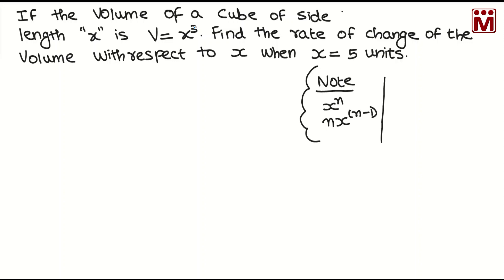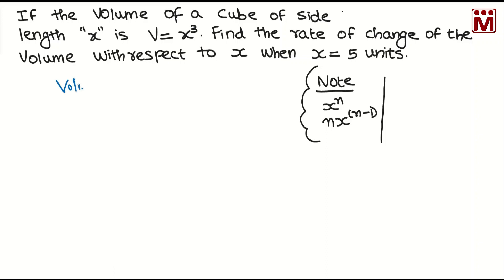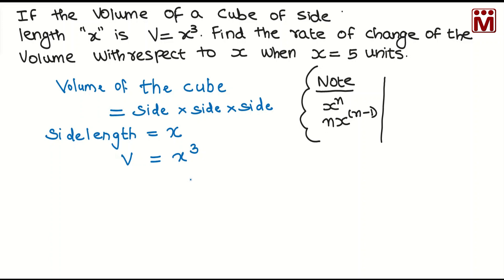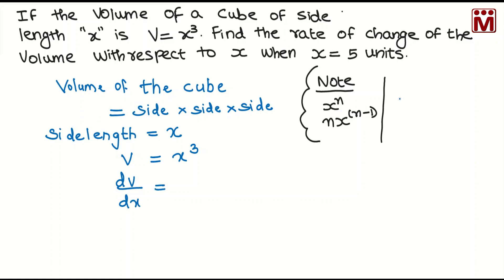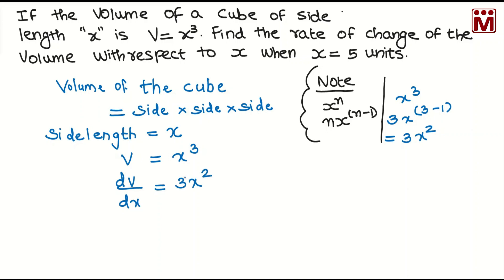Rate of Change of Volume of Cube | 7.1.4 - Related Rates | Applications of derivatives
Exercise 7.1 Question 4 : If the volume of a cube of side length x is v = x^3 . Find the rate of change of the volume with respect to x when x = 5 units.
Chapter : Applications of Differential Calculus
TN 12 Maths